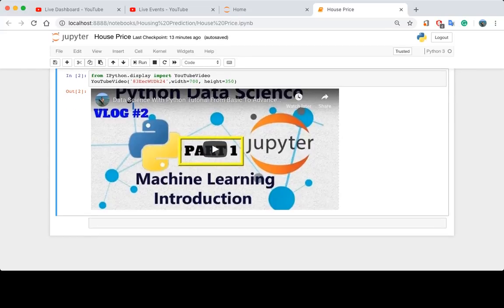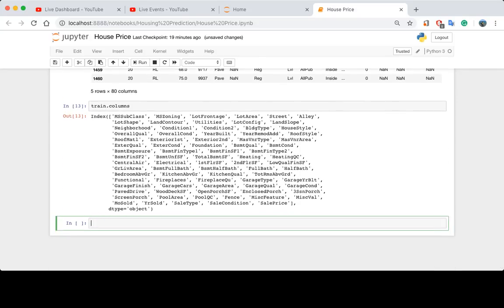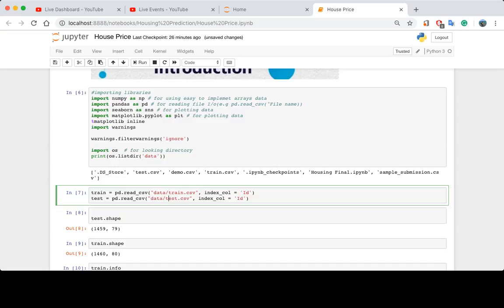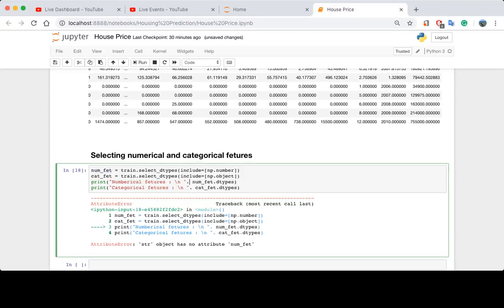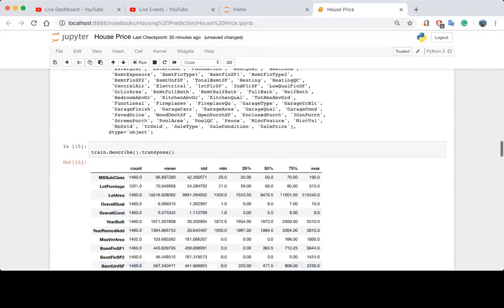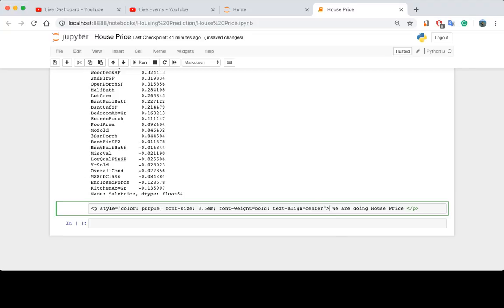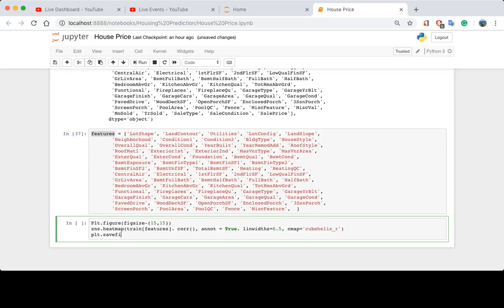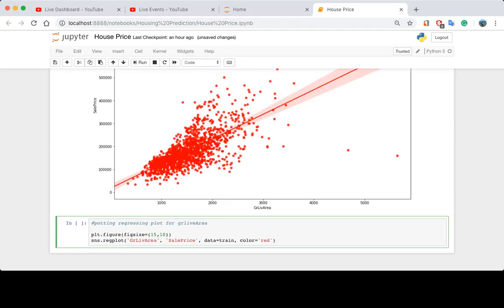Data Science Machine Learning | HOUSE PRICE PROJECT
Hello Friends,

This is a Live session of Data Science Machine Learning Housing Price Project Using Pandas, Numpy, Matplotlib, xgboost, Sklearn, Seaborn, Regression and more.

Thanks
Rahul Raj